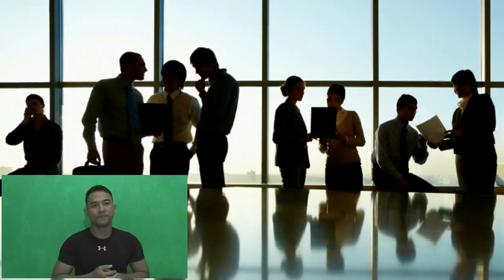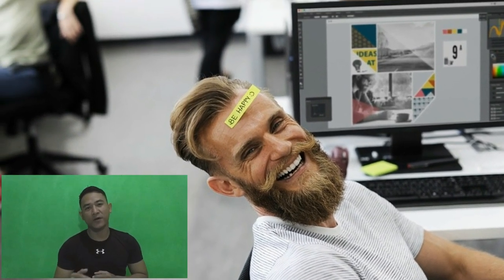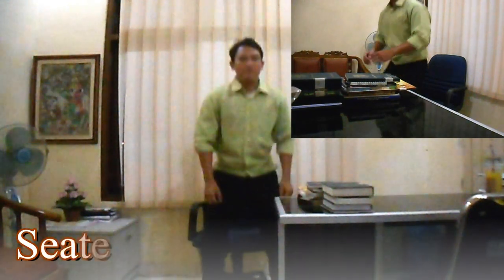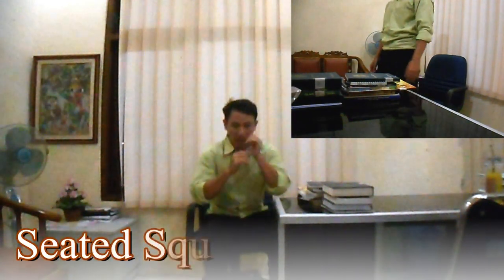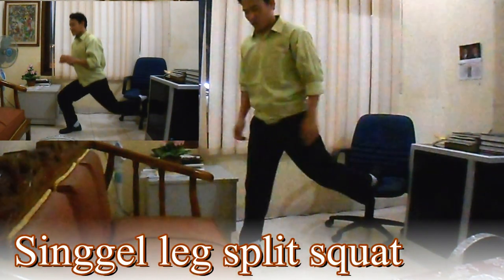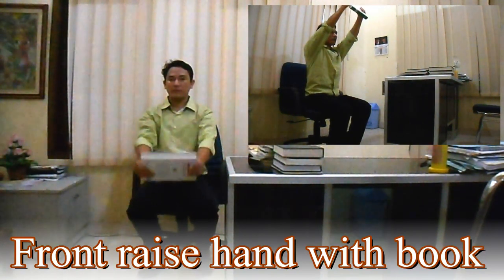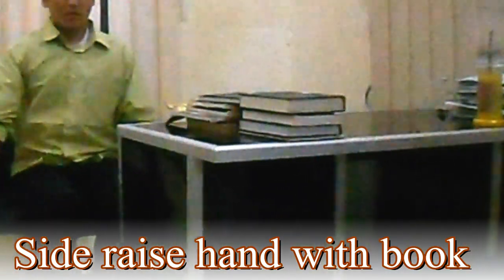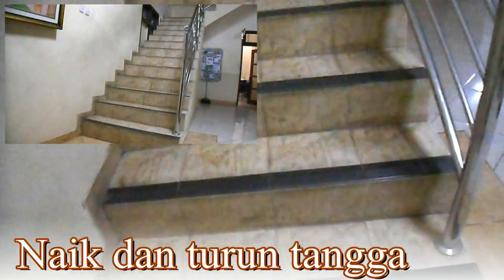tetap bugar selama di kantor